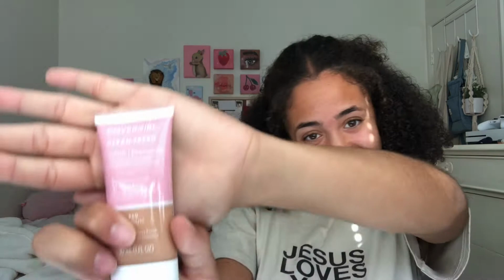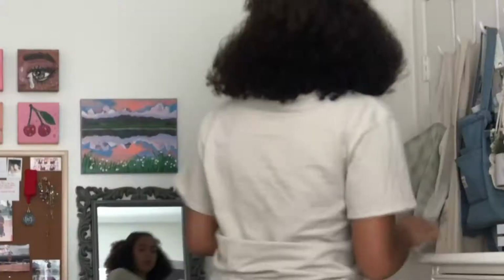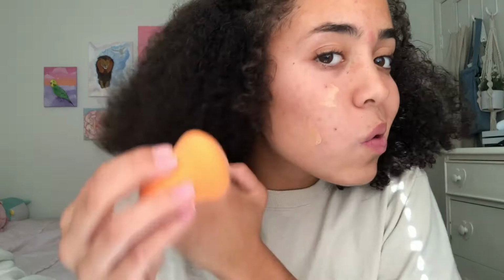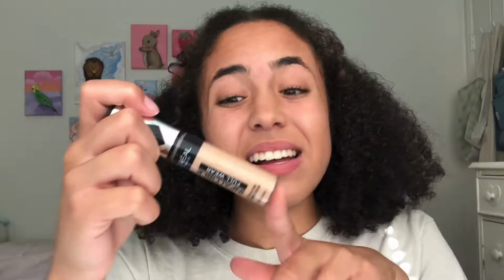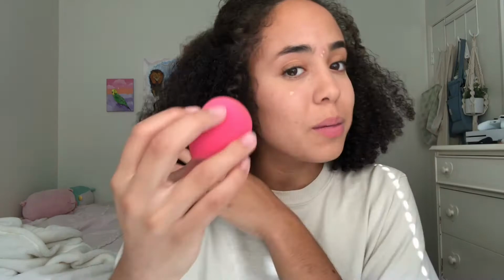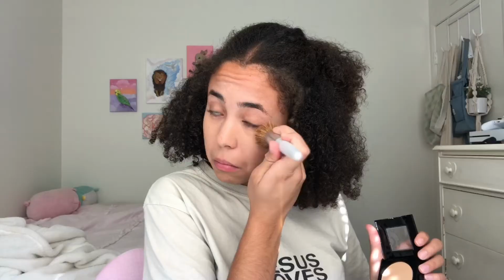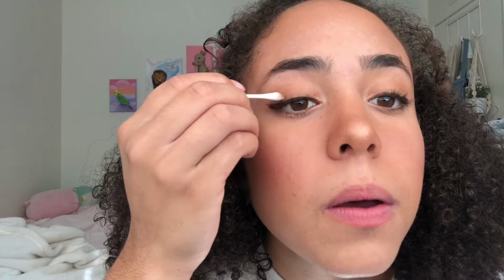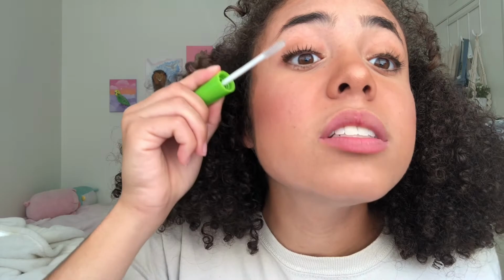Recreating the popular "freckles" filter from TikTok 💄🧚🏽‍♀️ Isabelle Marie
I hope you guys enjoyed watching this video as much as I enjoyed making it :)